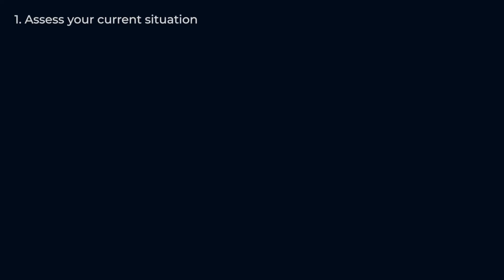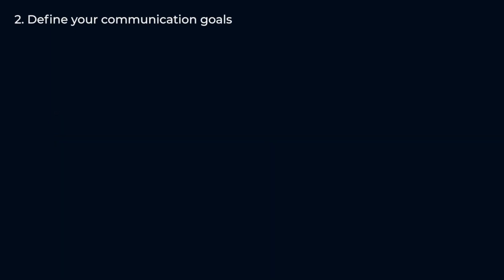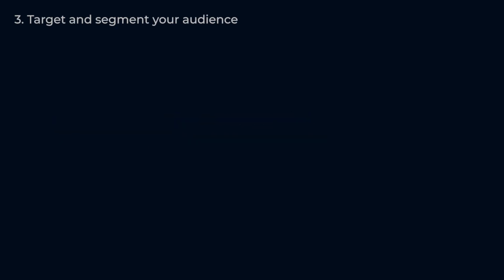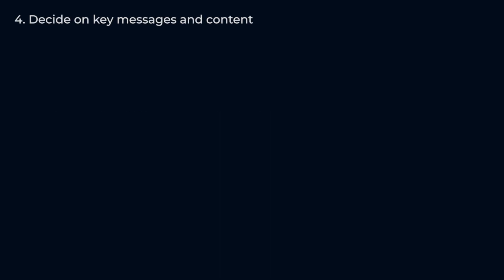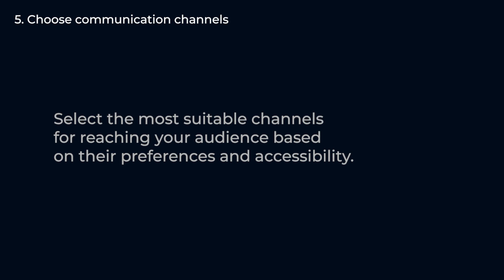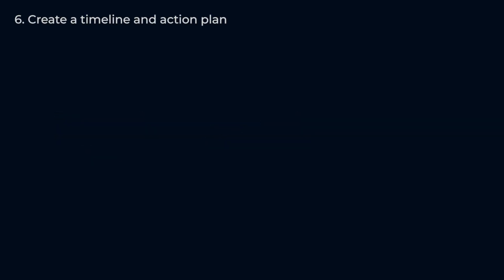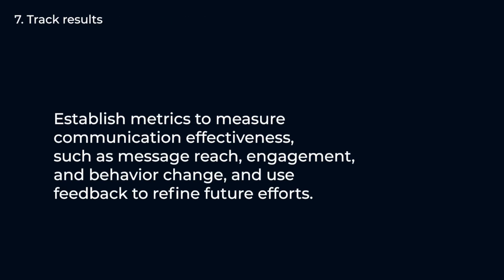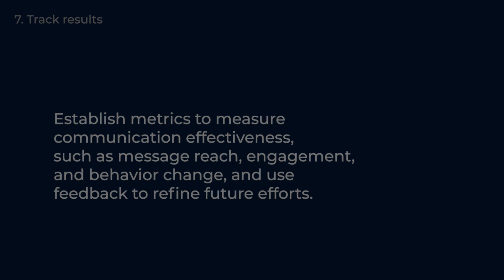Drive the Success of Your PLM Initiative With a Communication Strategy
Creating an effective communication strategy is key to driving the success of your PLM (Product Lifecycle Management) initiatives. Whether you’re rolling out a new PLM system or updating existing processes, clear and consistent communication is essential.

In this video, we share a 7-step process to help you craft a PLM communication strategy that fosters collaboration and buy-in across all levels of your organization.

We cover everything from assessing your current situation to tracking results, ensuring you engage the right stakeholders with relevant messages through the best communication channels. Ready to transform your PLM journey?